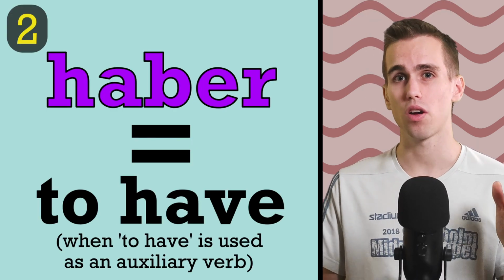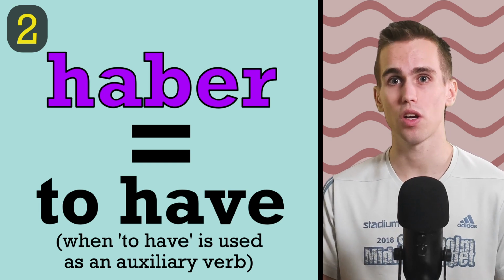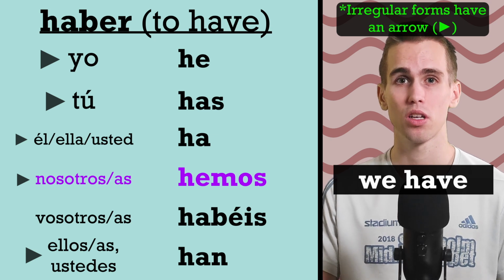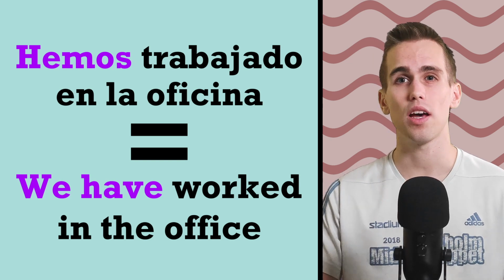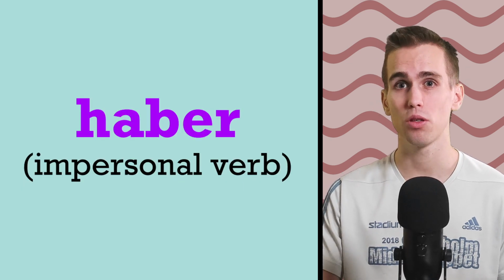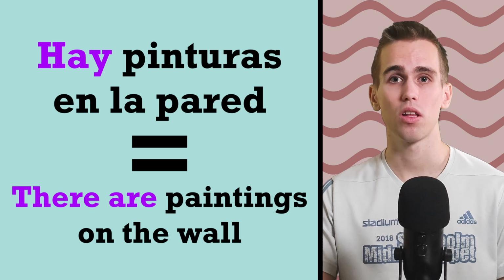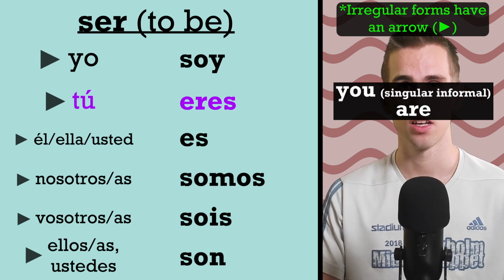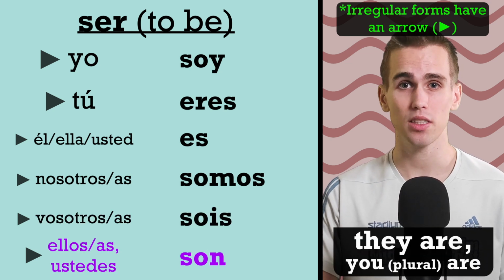10 Most Common Verbs in Spanish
The ten most common verbs in Spanish and how to conjugate them in the present tense.

Here is the list I used to get the top 10 most common verbs